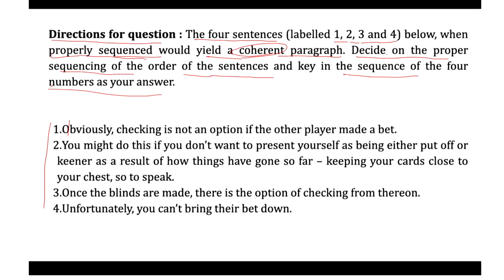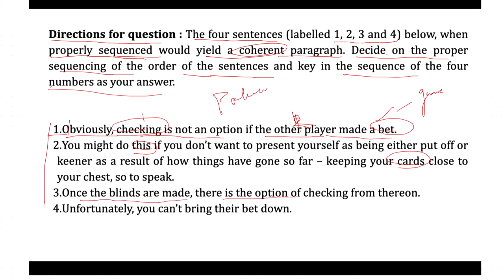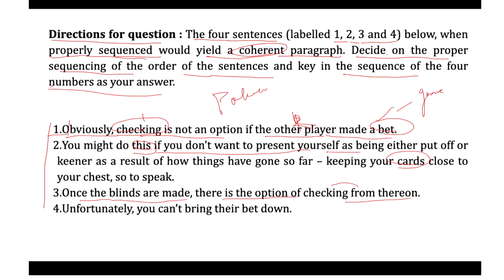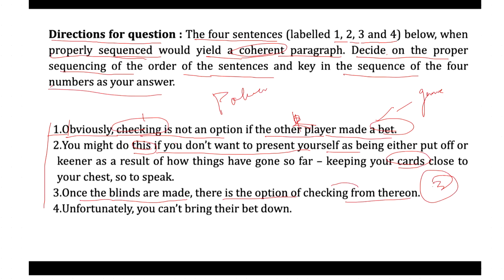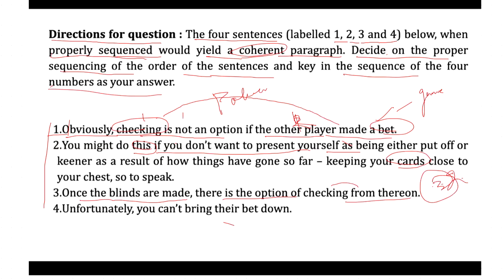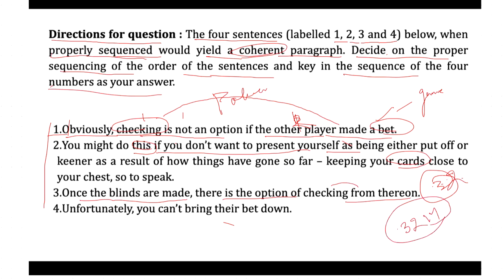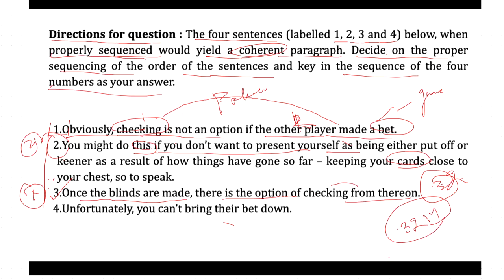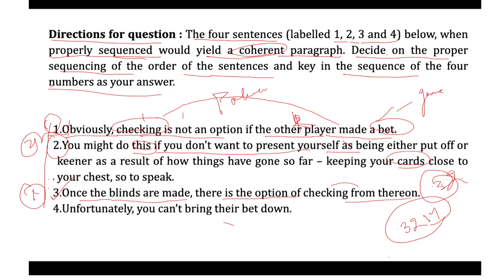English Exam Solutions: School to CAT, MAT, XAT, and More!